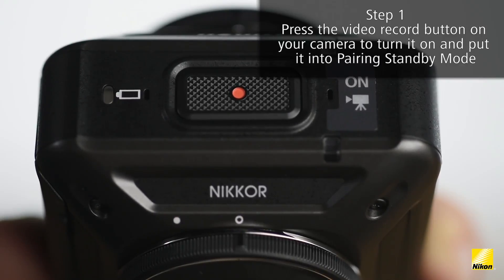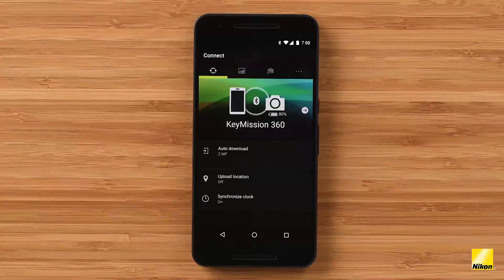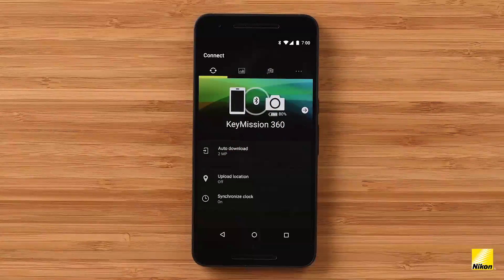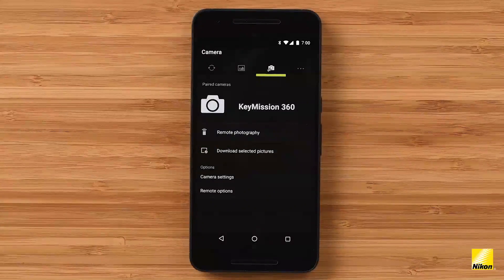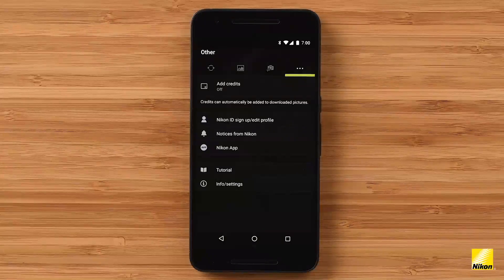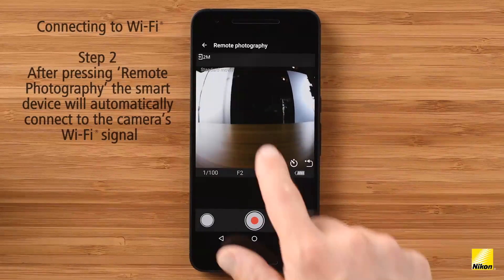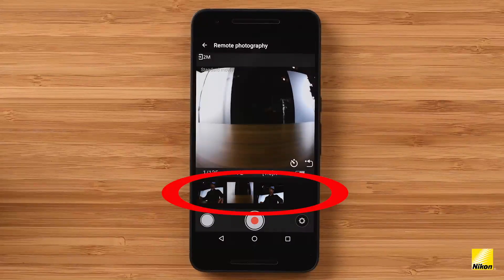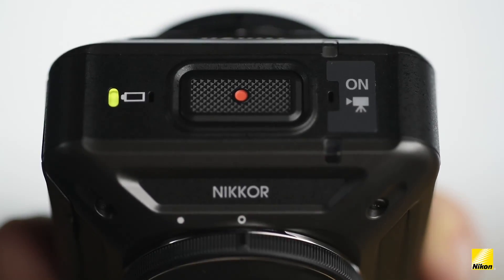Pairing KeyMission 360 with Android Device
In this video, you’ll learn how to pair your KeyMission 360 with an Android device, take a tour of the SnapBridge 360/170 application, and see how to operate the camera remotely from your device. Read more about the KeyMission 360 on our